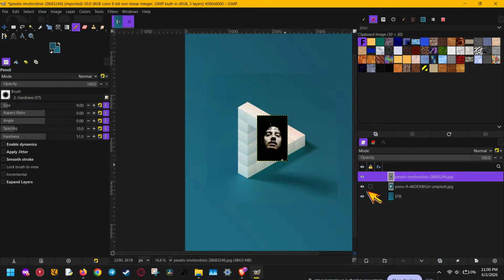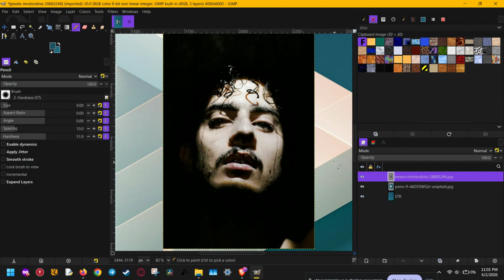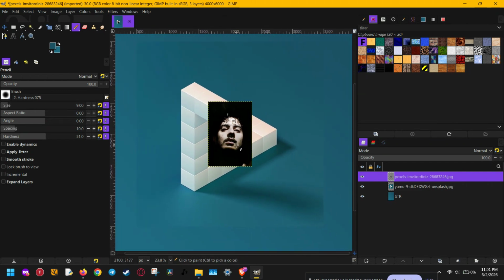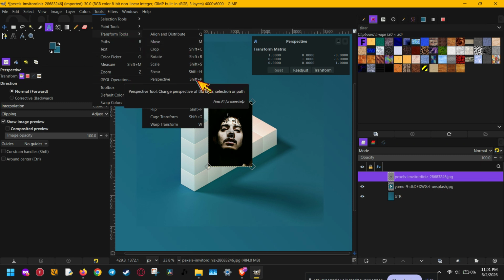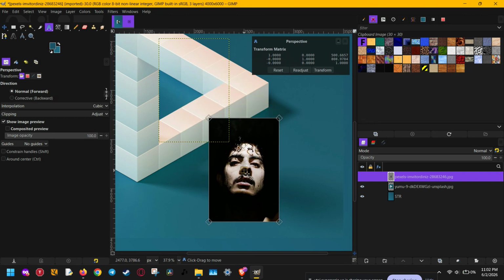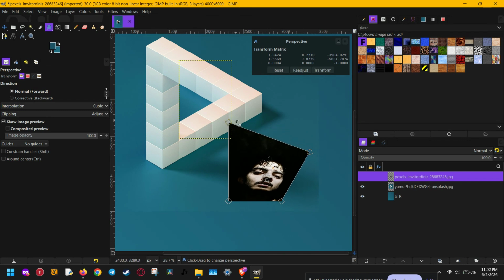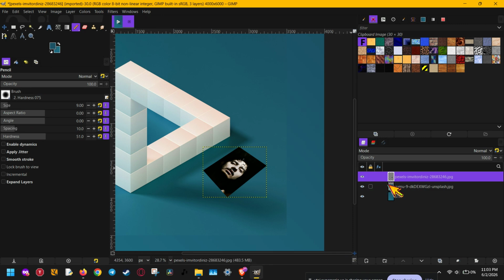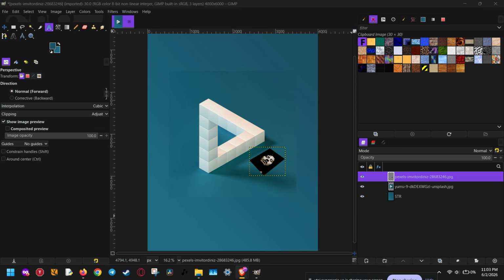How To Use The Perspective Tool In GIMP (Easy Step-By-Step Guide)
Learn how to use the Perspective Tool in GIMP to stretch, correct, and transform images with ease. This step-by-step tutorial covers selecting layers, choosing the right perspective mode, dragging handles, and applying your changes fast.

🕚Timestamps:
0:00 Intro
0:18 Select Your Layer
0:44 Activate The Perspective Tool
1:10 Choose Normal Or Corrective Mode
1:42 Manipulate The Corner Handles
2:24 Apply The Change
2:42 Outro

✍️What You'll Learn In This Video:
• How To Select The Correct Layer Before Transforming
• How To Open The Perspective Tool In GIMP
• How To Use Normal Forward Perspective Mode
• How To Use Corrective Backward Mode To Straighten Images
• How To Drag Corner Handles For Accurate Perspective
• How To Apply And Finalize The Transformation

💡Pro Tips For Using The Perspective Tool In GIMP:
• Zoom in before adjusting handles for cleaner alignment
• Use Normal mode for placing objects onto angled surfaces
• Use Corrective mode to fix perspective distortion in photos
• Work on the correct layer to avoid editing the wrong element
• Press Enter to apply changes quickly after fine-tuning